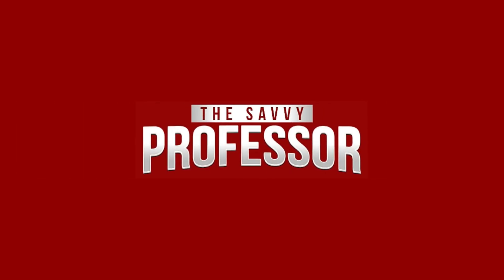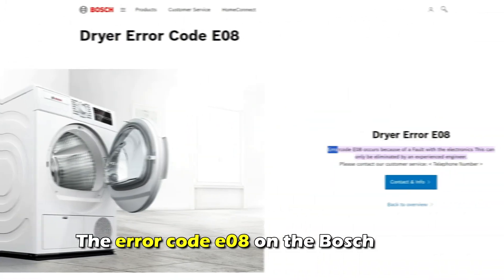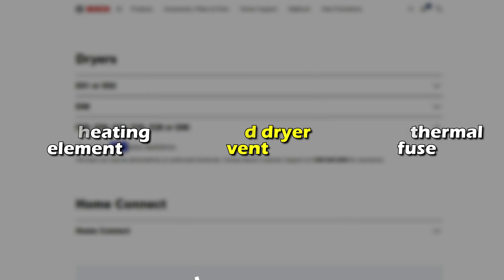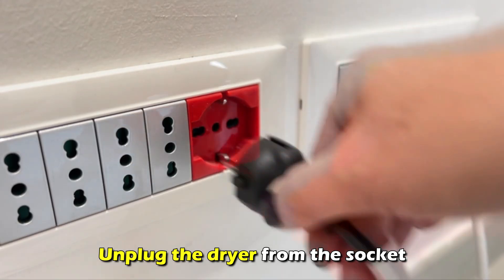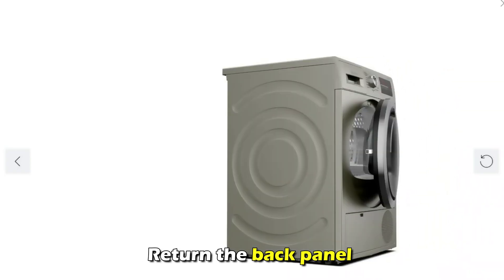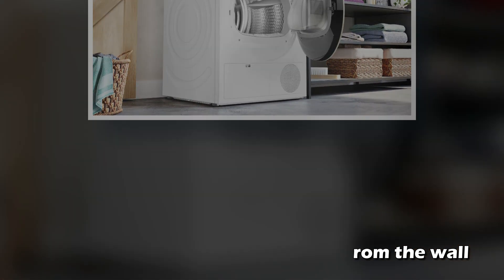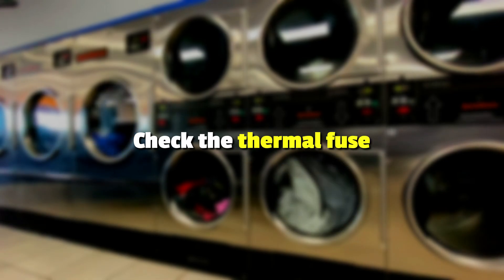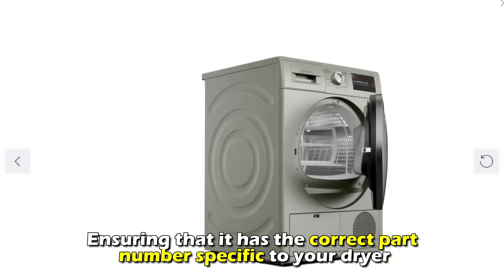How To Fix Bosch Dryer Error Code E08 - Meaning, Causes, & Solutions (Solved Quickly)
How To Fix Bosch Dryer Error Code E08 - Meaning, Causes, & Solutions (Solved Quickly). In this video tutorial I will show you how to fix Bosch Dryer error code E08.

The error code e08 on the Bosch dryer indicates a fault with the heating mechanism.
• Faulty heating element
• Clogged dryer vent
• Blown thermal fuse

Replace the heating element
To replace the heating element, use this procedure:
• Unplug the dryer from the socket
• Remove the back panel
• Undo the screws holding the element
• Undo the screws holding the connector
• Clip the new heating element in place
• Reconnect the wires and the connector
• Return the back panel
• Plug the machine back into the socket

Unclog the dryer vent
Use this procedure:
• Locate your vent duct
• Unplug the dryer and pull it away from the wall
• Use a lint brush to clean the inside of the duct
• Clean the surrounding area to get rid of any dust and debris
• Carefully move the machine back into position and reconnect it.

Check the thermal fuse.
Check the thermal fuse for continuity using a multimeter. If the fuse is blown, replace it with a new one, ensuring that it has the correct part number specific to your dryer.